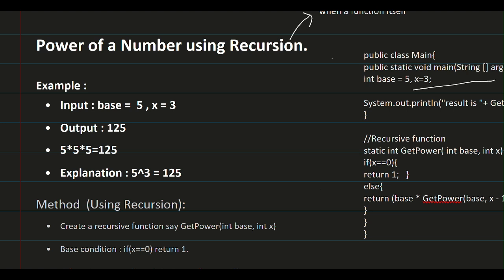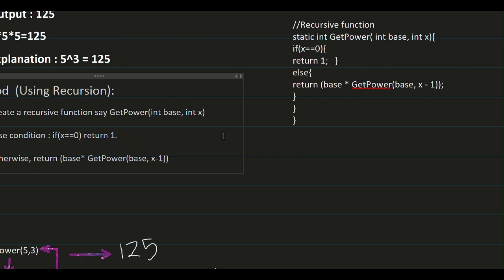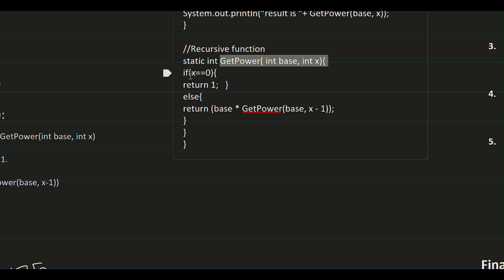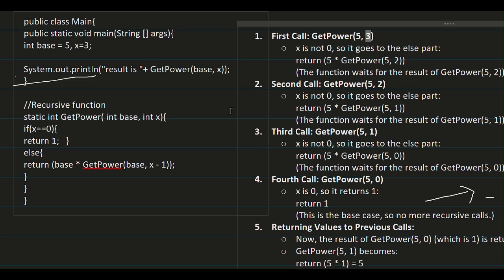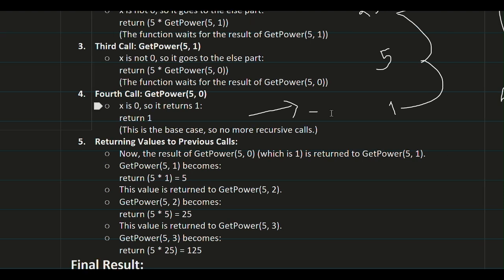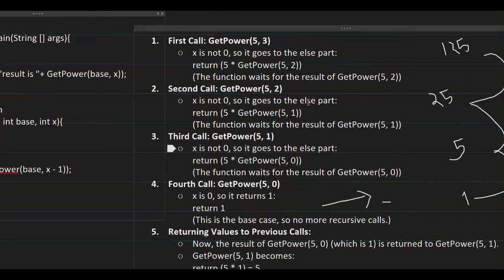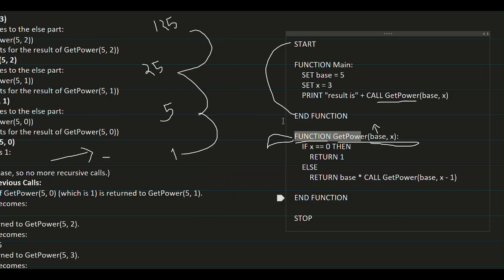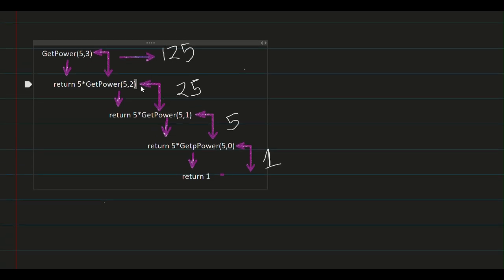Power of a Number Using Recursion in Java | Step-by-Step Explanation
In this video, we explore how to calculate the power of a number using recursion in Java. The example used in this tutorial demonstrates calculating 5^3 using a recursive function. We'll walk through each step of the recursive function, explain how recursion works, and show the process through a dry run. This tutorial is perfect for beginners looking to understand the concept of recursion in Java. Watch till the end to master recursive functions for calculating powers of numbers!

How recursive functions work in Java
Step-by-step dry run of the recursive process
Real-world applications of recursion